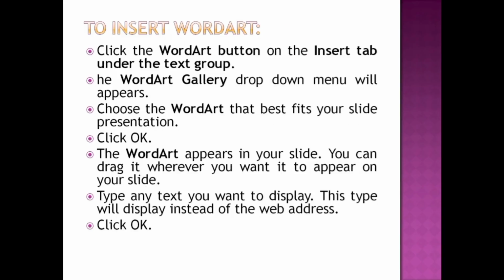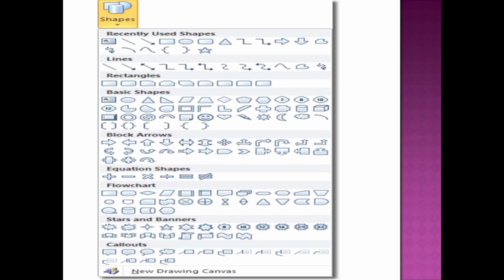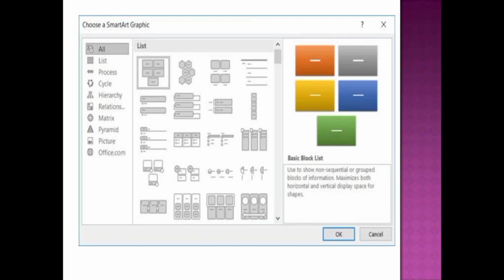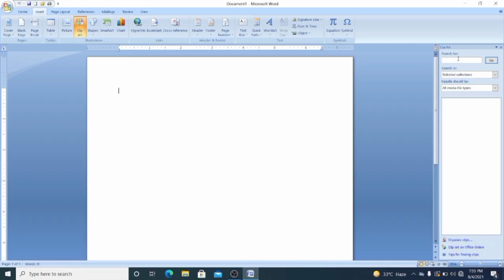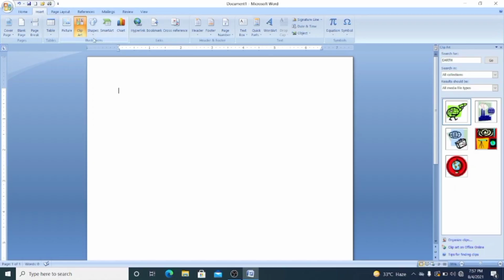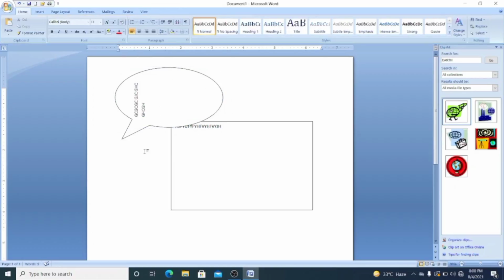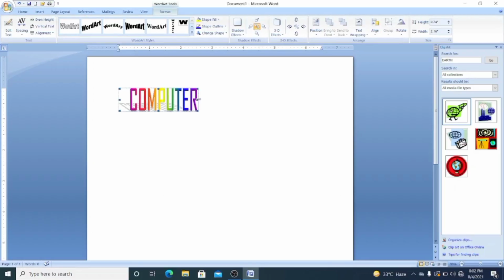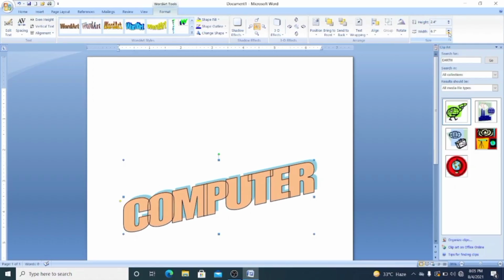MS-WORD (Smart Art,Word Art,Clip Art,Shapes)